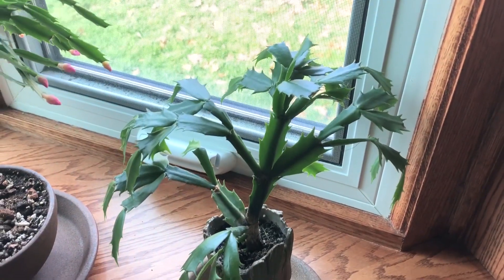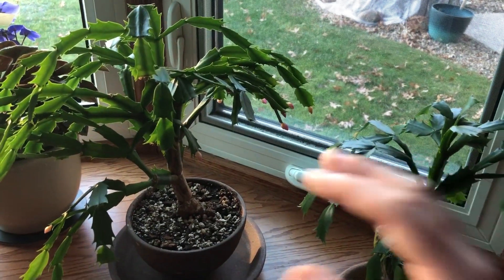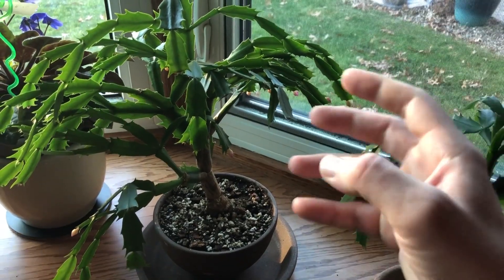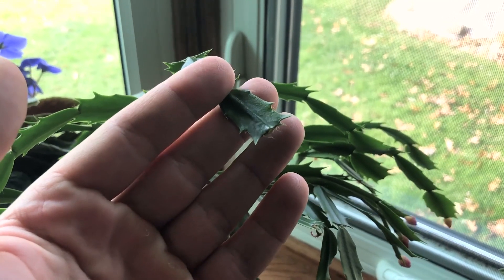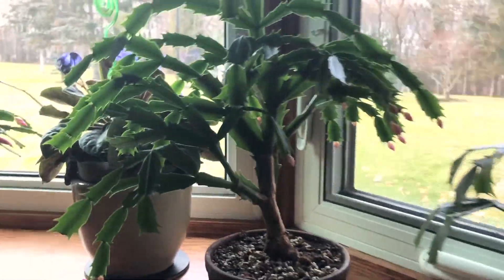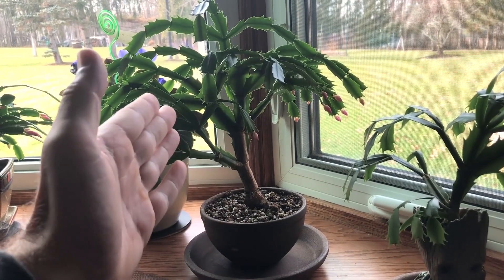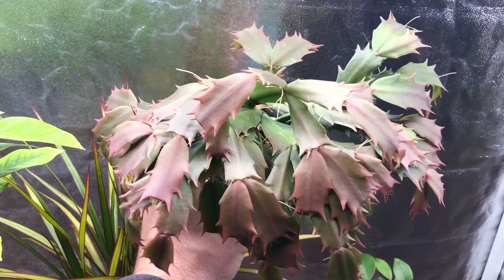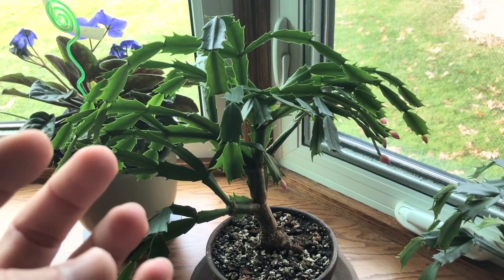This One Tip Can Help Your House Plants Be More Colorful *Read Description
Many people are under the assumption that pink/purple plant lights are responsible for enhancing plant coloration. Although in some cases there is some truth to that, it's not from the spectrum alone. Part of the element to enhancing red pigmentation is the mineral "iron", but iron alone is also not the magic wand. Unless your plant has an iron deficiency, giving it more iron will not alter the pigment on it's own.

Red and blue colored lights have nothing special about them that aids in the pigments of chlorophyll. If this were true, then sunlight wouldn't have any effect. Remember, the only difference between RED/BLUE lights and WHITE lights, is the absence of green light. In other words, white light already IS red and blue. When people purchase plant lights that have never used supplemental lighting in the past, they immediately think it has something to do with purple light. That is where the assumptions get deluded and regurgitated into false facts. The only literal difference is the fact that the amount of photons the plant is receiving has increased.

There is truth on the subject of increased red light will increase the amount of flowering, but that's not what this discussion was about.

By the way, Happy Holidays! Get it?? ...Red and Green